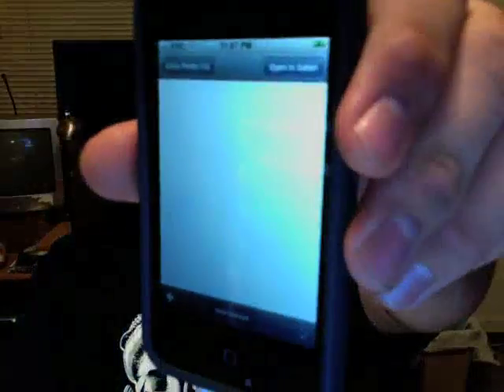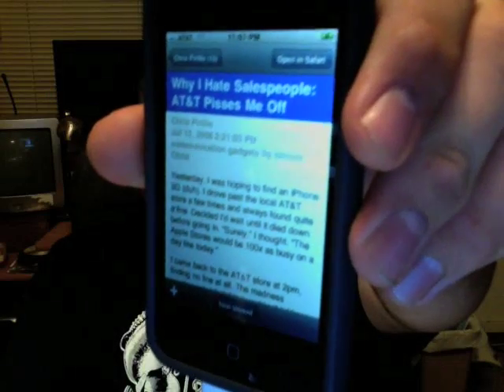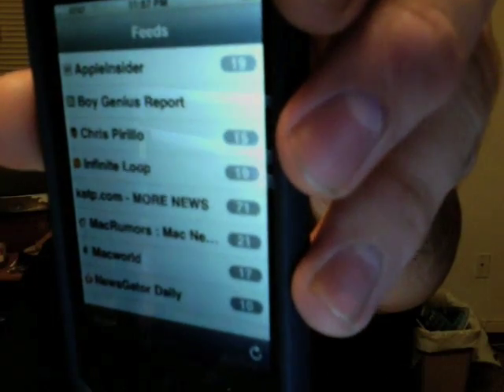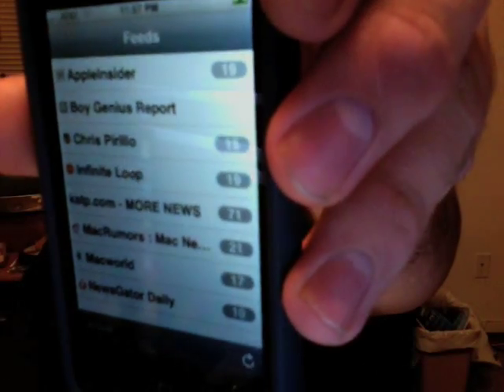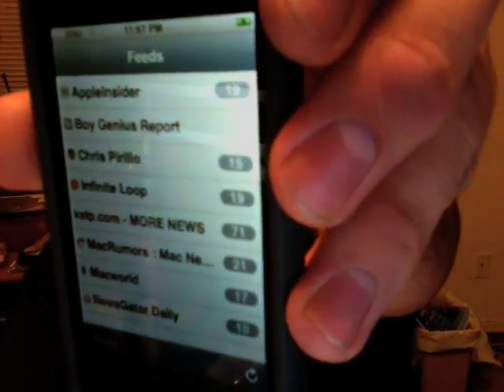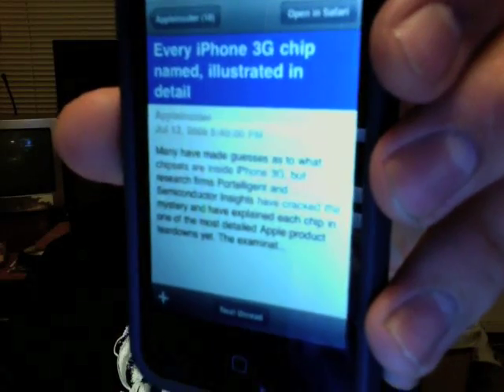iPhone Application NetNewsWire FREE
Hi Guys,

This application is awesome and best of all; its Free! It's an RSS reader that is managed through a website but once setup the streams are amazing and very easy to read. It also has a button to go out to the web and read the full article. A must have application for people that like to stay current in all the NEWZ!